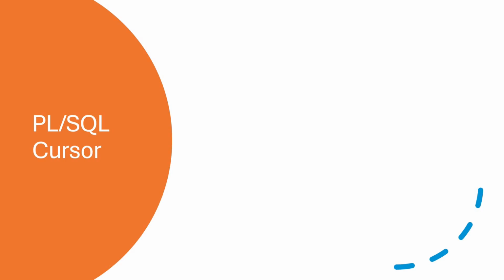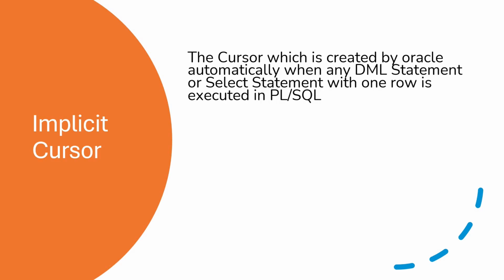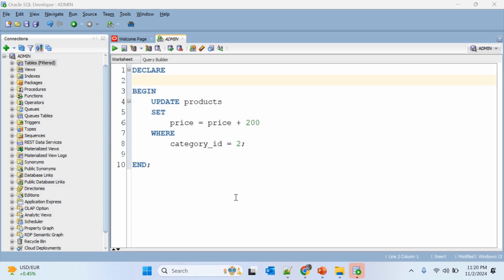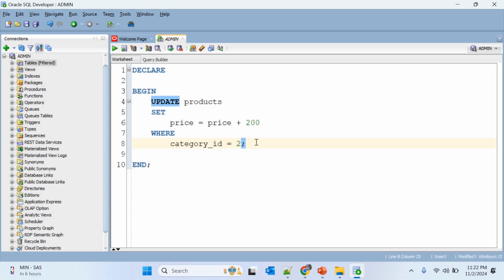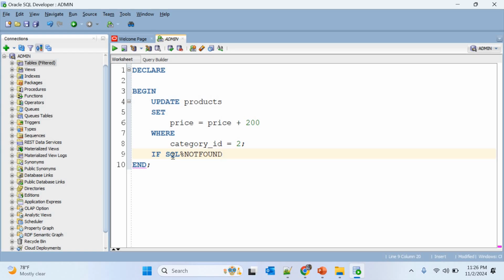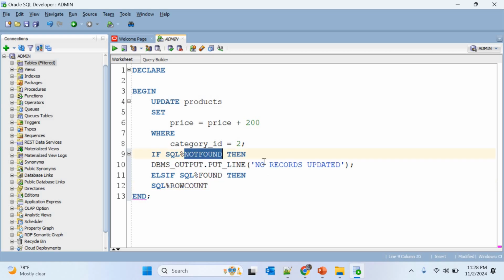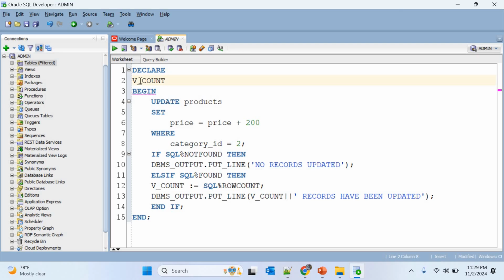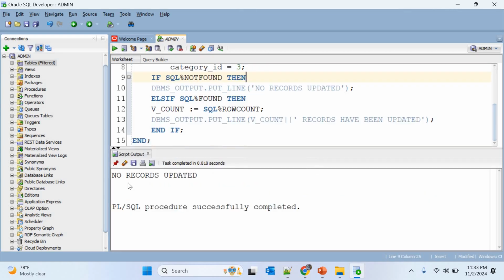Cursor in PLSQL|Implicit Cursor